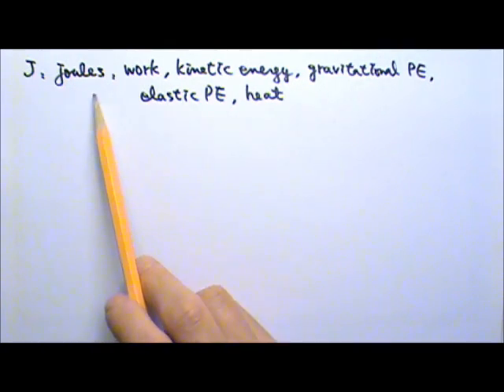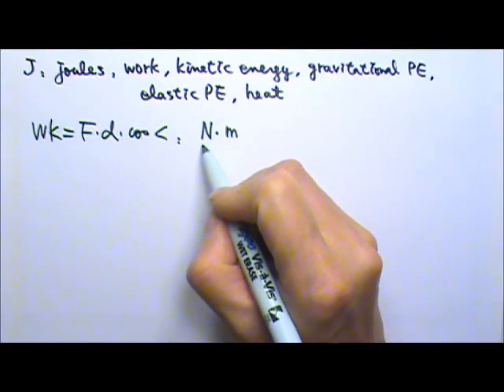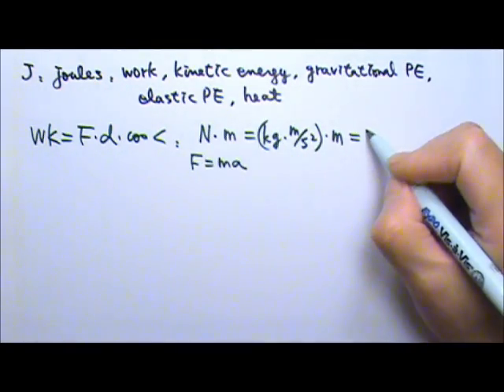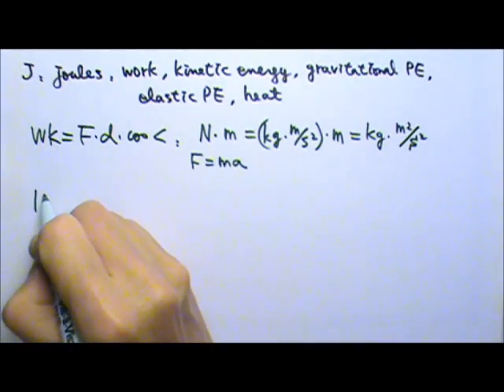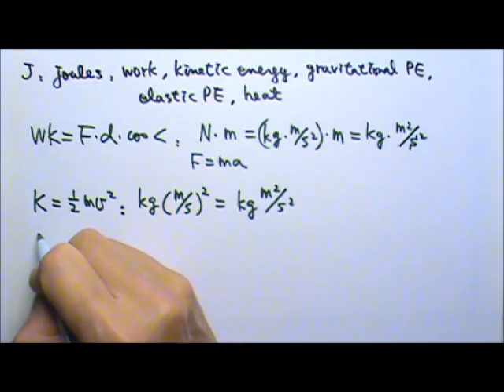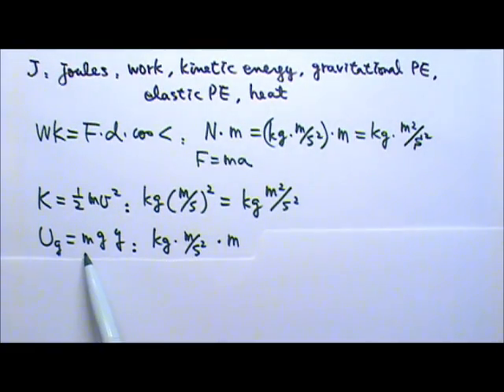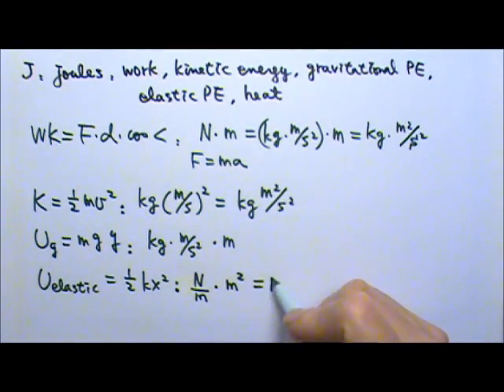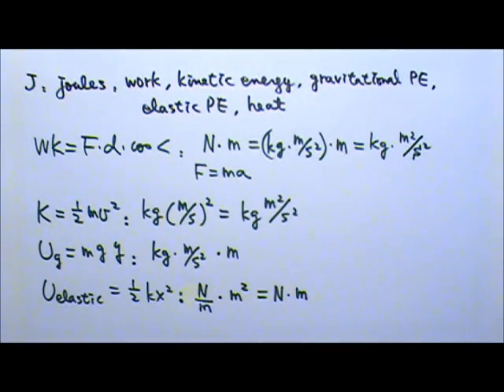AP Physics 1: Work and Energy 19: Units